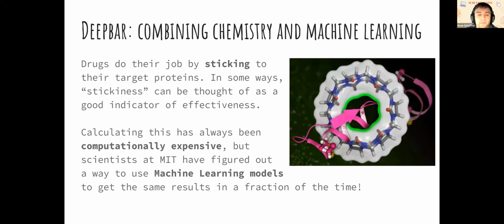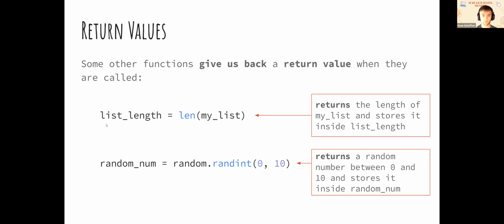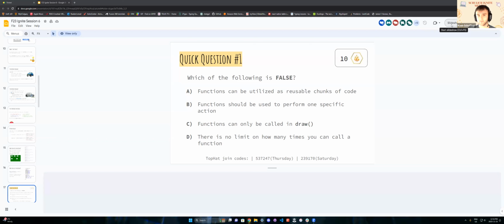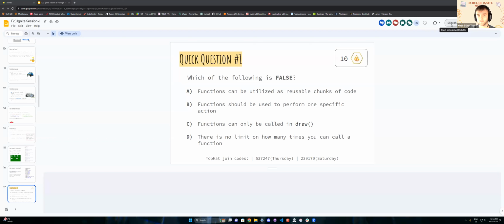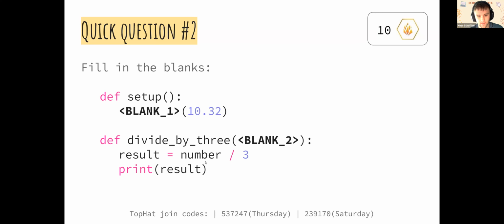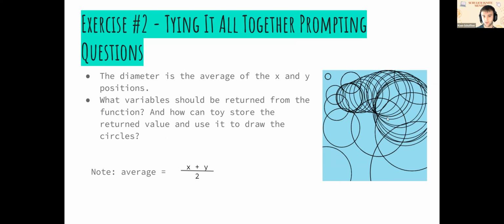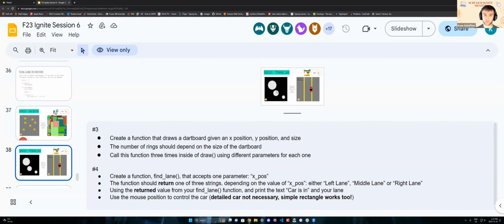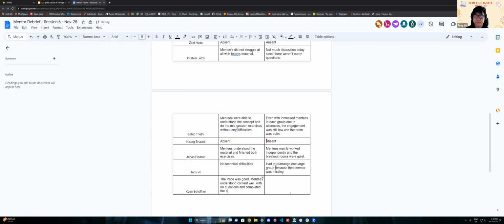Ignite Beginner Session 6 | Fall 2023